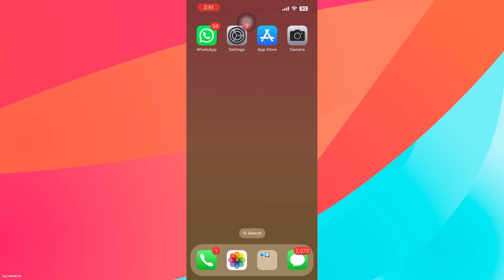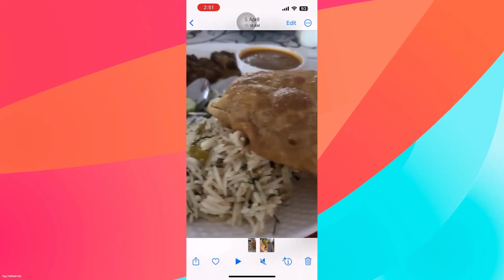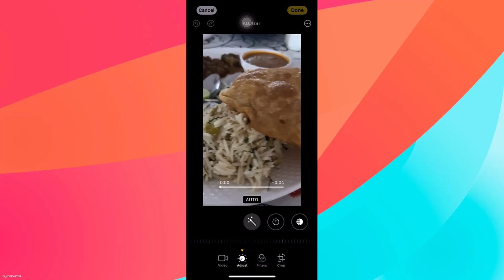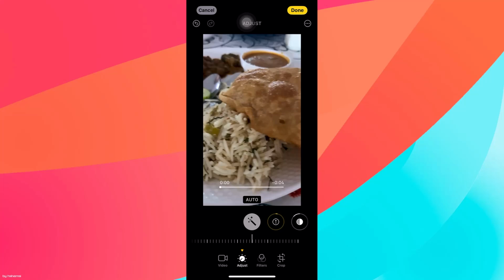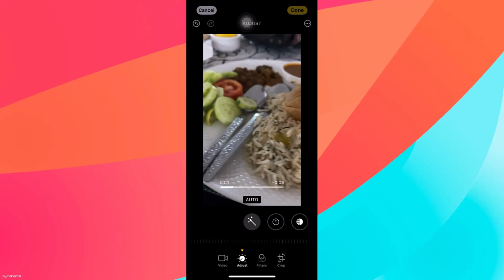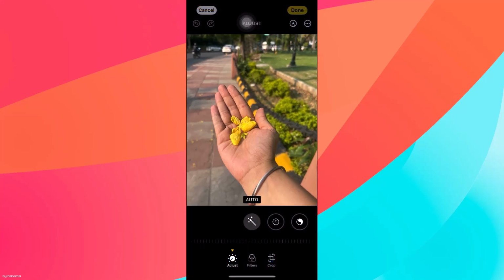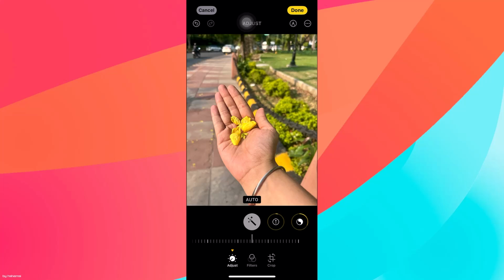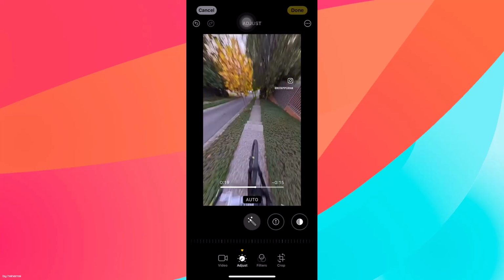How To Use iPhone Magic Wand Auto-Enhance Filter: Instant Photo Correction Guide (2026!)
Welcome back to another highly requested iPhone photography and editing tutorial! Have you ever taken a quick snapshot that looked a bit too dark, blurry, or washed out, but you didn't have the time or skills to manually adjust the exposure, contrast, and saturation sliders? Apple has built an incredibly powerful, one-tap "Magic Wand" tool directly into the iOS Photos app that instantly analyzes and fixes your images using advanced computational photography! In this fully updated 2026 guide, we are going to show you exactly where to find the Auto-Enhance filter, how to apply it instantly, and how to fine-tune its magic to make all your photos pop with just a single touch!

In the first section of this comprehensive video, we will cover the absolute basics of locating the Magic Wand. We will show you how to open your native Apple Photos app and select any image in your library that needs a little help. By tapping the Edit button in the top right corner, you will enter the powerful adjustment suite. We will point out exactly where the Auto-Enhance icon—represented by a glowing, sparkling magic wand—is located in the bottom menu bar.

Next, we take a deep dive into the correction process itself. You will learn how, with a single tap on the Magic Wand icon, your iPhone instantly analyzes the photo's specific data points. In a split second, the software automatically adjusts dozens of parameters, including exposure, brightness, contrast, saturation, shadows, highlights, and white balance, to produce a perfectly balanced version of your picture. We will show you how to press and hold directly on the image while in edit mode to toggle between your original, flawed shot and the new, enhanced version so you can instantly appreciate the difference the filter makes.

Moving into the second half of our tutorial, we explore advanced fine-tuning controls. While the Magic Wand is brilliant, it is not always perfect for every artistic vision. We will demonstrate how, after tapping the Auto-Enhance button, you can still manually adjust the individual sliders underneath to customize the final result. For example, you will learn how to keep the automatic exposure boost but slightly dial back the saturation or warm up the color temperature to get the perfect aesthetic.

Finally, we will cover how to quickly apply this edit to multiple photos in a batch, and crucially, how to revert any auto-enhanced image back to its original state using the Revert button in the Photos app, ensuring you never lose your original data.

Mastering the one-tap Magic Wand is the fastest way to make your everyday iPhone photos look like they were professionally edited.

Thank you so much for tuning in to this complete guide on how to use the Magic Wand Auto-Enhance filter on your iPhone! If this 2026 tech tutorial helped you save a precious photo today, please be sure to smash that like button and share this video with a friend who always posts dark pictures!